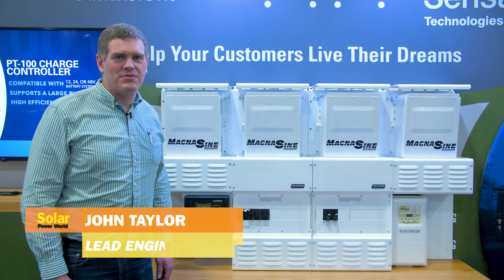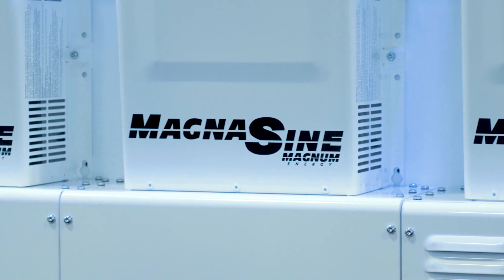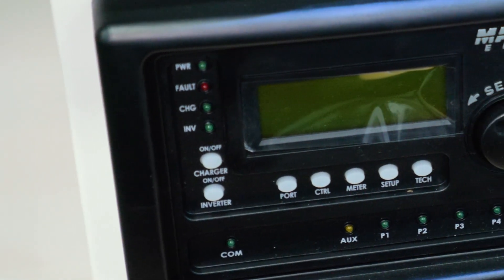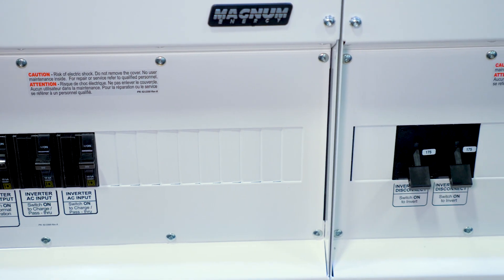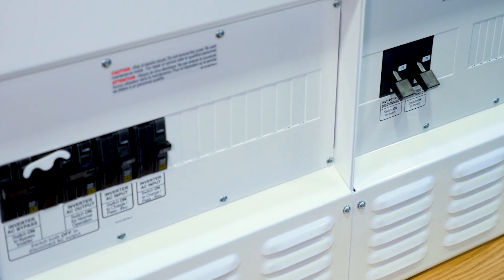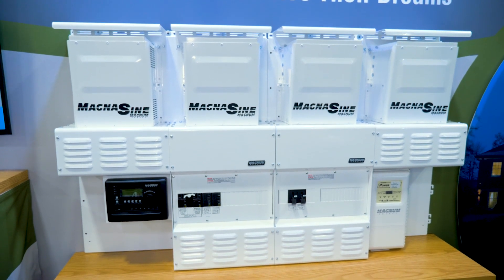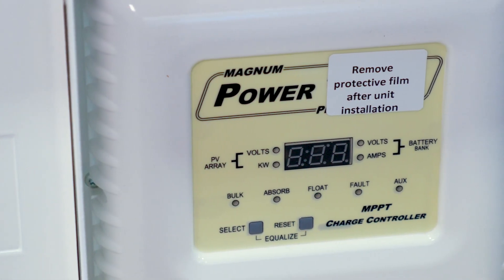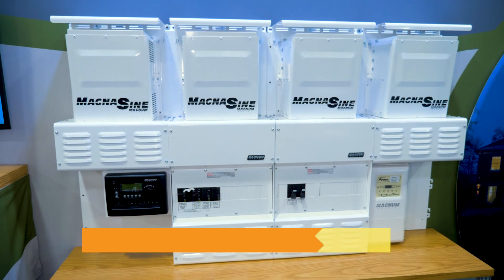Magnum Energy's Ready to Install Panel System with AC/DC integration for Inverters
Magnum Energy showcases its panel system and inverters with complete AC/DC integration. It is a full system ready to be installed with the inverters. It eliminates the need to provide breakers and other circuit protection items by the installer. For more information about Magnum Energy and its products,